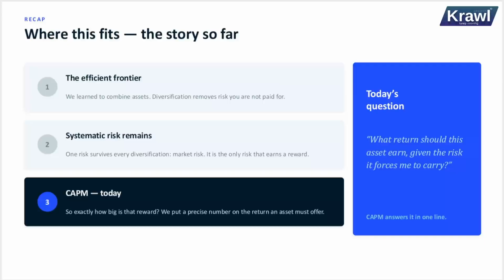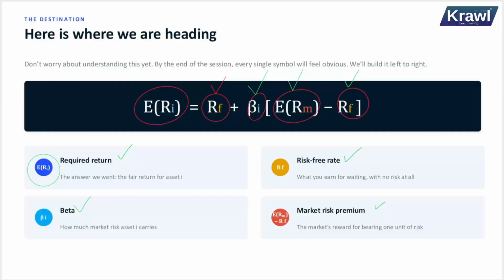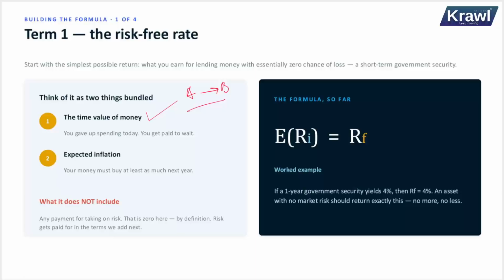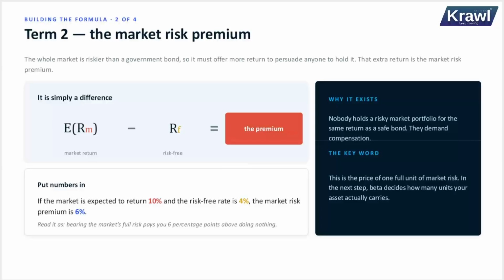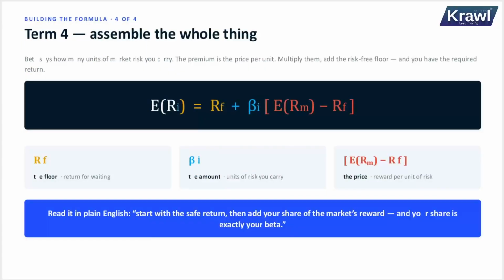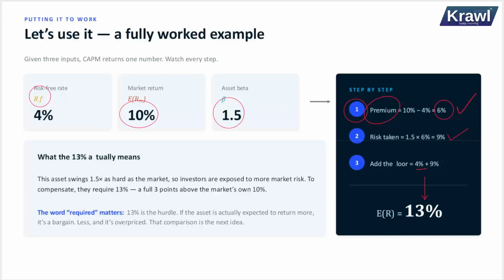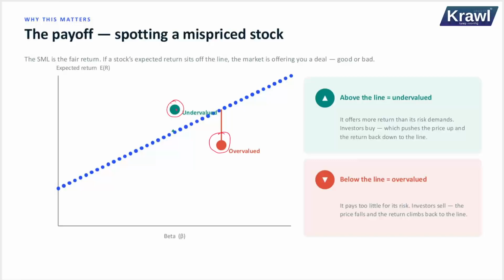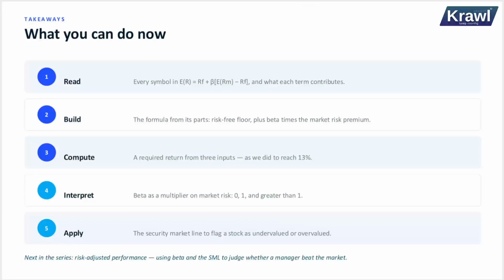The Capital Asset Pricing Model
Krawl Edutech is your go-to platform to master CFA Level 1 and retail trading—designed for the next generation chasing financial freedom, not just a paycheck.

We empower students, young professionals, and aspiring traders with industry-grade finance education, expert-led live classes, and a mindset built to win.

🎓 Ace CFA Level 1 with structured, live-led programs
📊 Trade the markets with practical, step-by-step strategies
📈 Understand money like the top 1%, not like a textbook
⚡ Shorts, lives, and tutorials that make complex finance simple
💸 Because financial freedom at 25 regrets at 50

Join thousands of learners rewriting the rules of wealth.